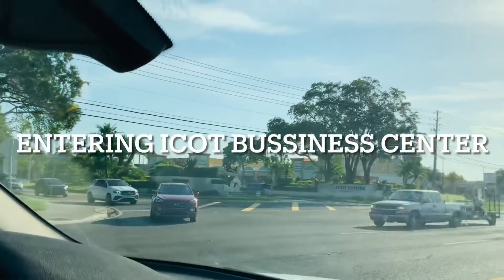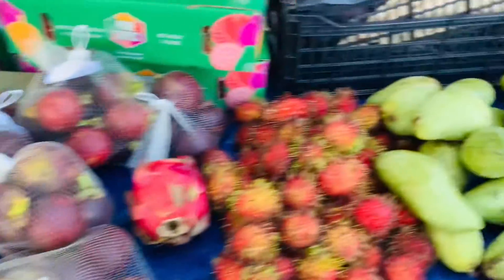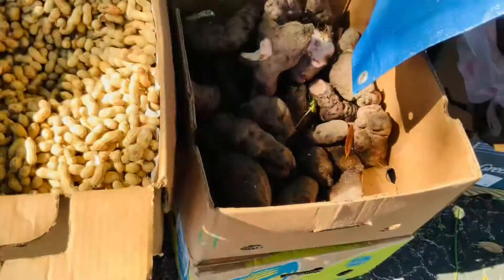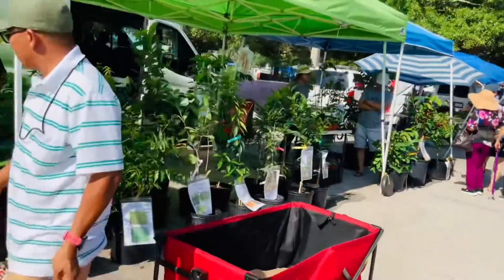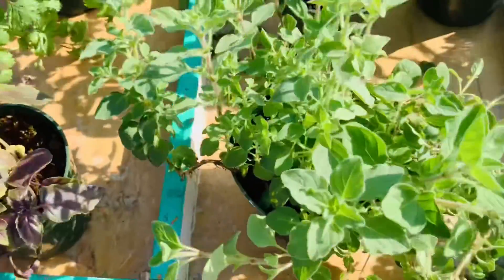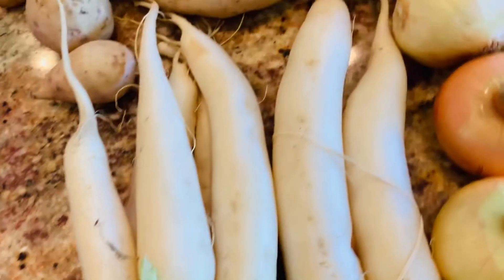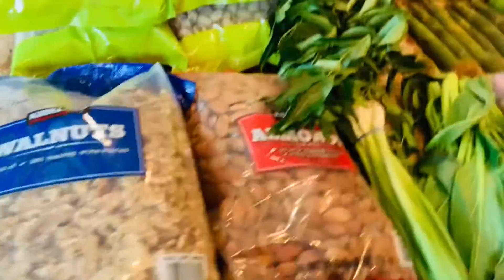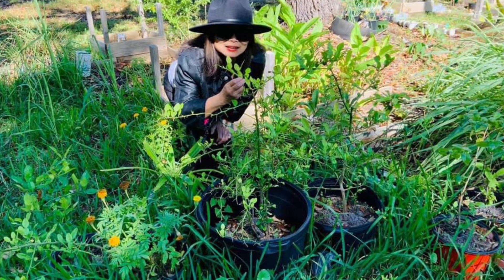Biggest Tropical farmers market and flea market in Florida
Biggest Tropical farmers market and flea market in Florida is Tampa flea market and farmers market. That was what people called. It was actually located in Pinella park, close to St. Petersburg.  Sometimes people knew it under the name: Wagon Wheels. Since that place was sold, the markets moved into a few locations. Now the newest is in Icot business center. The area is large enough to accommodate 2 markets and people and their cars. Looks very good so far. Hopefully it stays here long.

Thank you for stopping by and watching my videos.